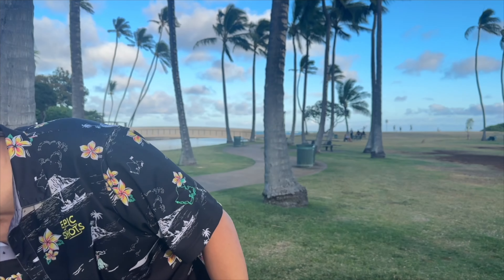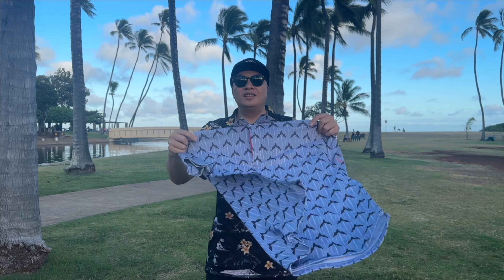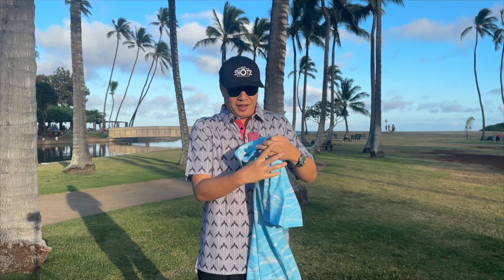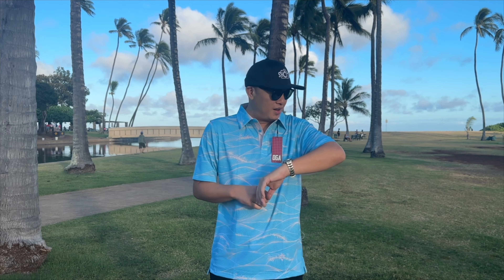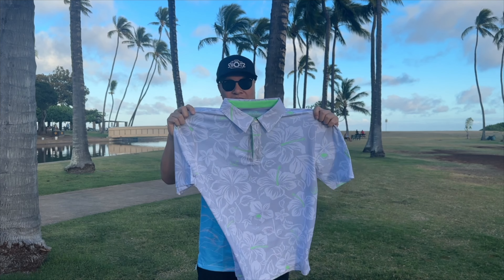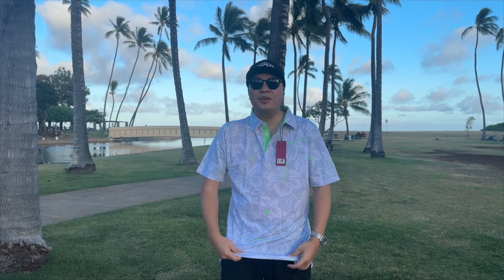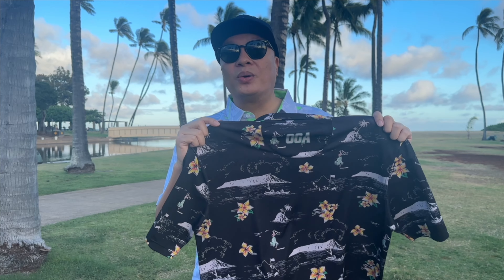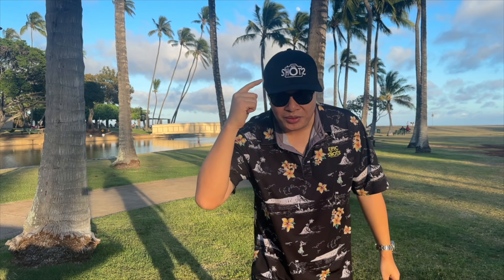Holidays Gift Special with Oahu Golf Apparel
Thank You again for watching another Tony Epic Shots episode Share a Video so we can help grow this channel and show everyone some awesome content.

LIKE 👍 and comment 💬 Below to share your thoughts and ideas for the next episode.

follow on Instagram @ Tony Epic Shots

Like Epic Shots @ facebook

What's in my Gear?

Main Camera
DJI Osmo Pocket 3 Creator Combo, Vlogging Camera with 1'' CMOS & 4K/120fps Video, 3-Axis Stabilization, Face/Object Tracking, Fast Focusing, Mic Included for Clear Sound, Small Camera for Photography
GoPro HERO12 Black Creator Edition with Rechargable Li-Ion Battery and SanDisk 128GB Memory Card Kit
Insta360 GO3 128GB-Travel Kit Vlogging Camera for Creators, Vloggers, Mini Action Camera with Flip Touchscreen, Light and Portable, Hands-Free POV, Mount Anywhere, Stabilization, Remote Preview

Camera
Sony Alpha ZV-E1 Full-Frame Interchangeable Lens Mirrorless Vlog Camera
Sony Alpha 7C Full-Frame Compact Mirrorless Camera
Sony Alpha a6400 Mirrorless Camera
Sony ZV-1F Vlog Camera for Content Creators and Vloggers Black

Cellphone
Main Phone Apple iPhone 15 Pro max (1GB) - Black Titanium
Phone2 Apple IPhone 14 Pro Max
Phone3 SAMSUNG Galaxy S24 Ultra Cell Phone 512GB

Tablet
Apple IPad Pro

Computer
Apple MacBook Pro 14" Space gray
Apple MacBook Pro 16" Space gray